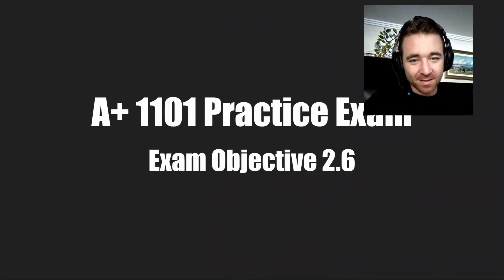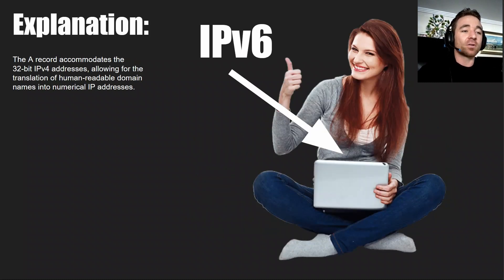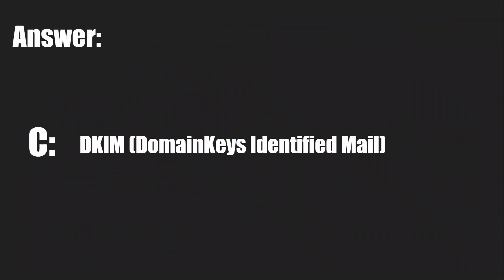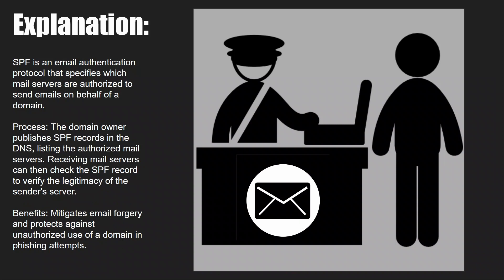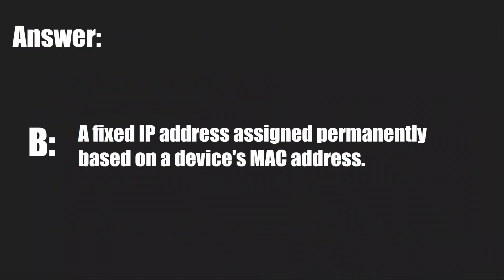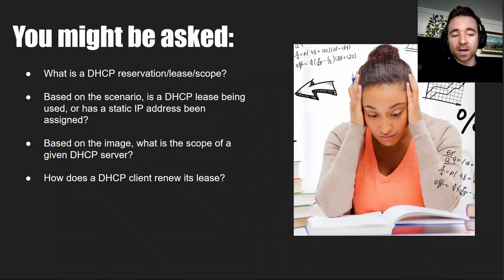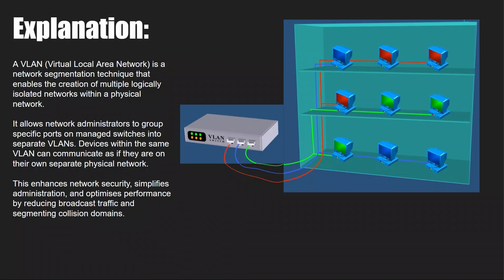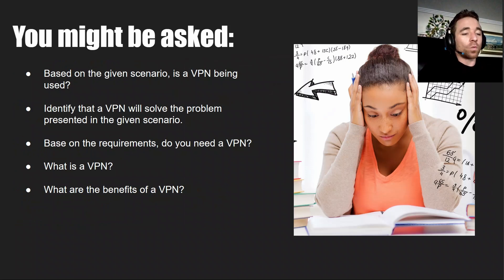CompTIA A+ 1101 Practice Exam | Exam Objective 2.6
More learning resources available at journeytocyber.com

This video contains multiple practice exam questions for the A+ 1101 certification. It focuses on exam objective 2.6. By focusing on individual exam objectives, as opposed to using broader practice exams, you can identify and close any gaps in knowledge you may have.

The A+ certification will allow you to prepare for your career in cyber security by providing you with a solid foundation.